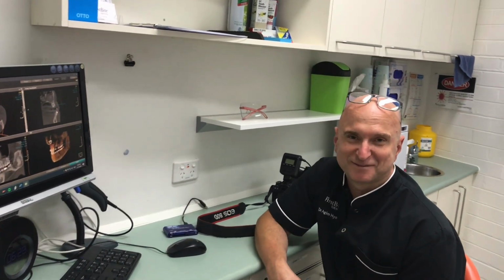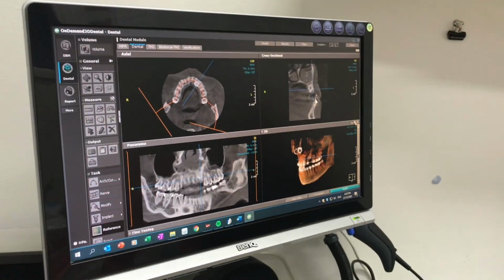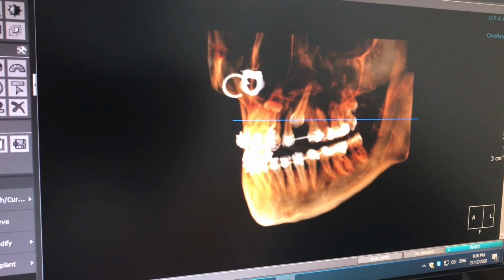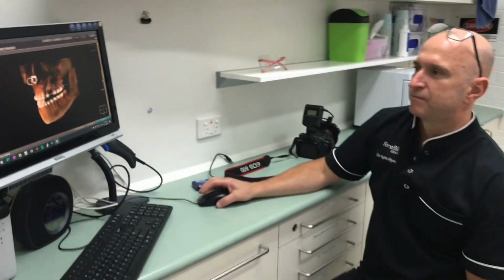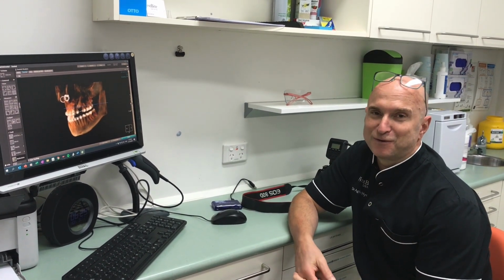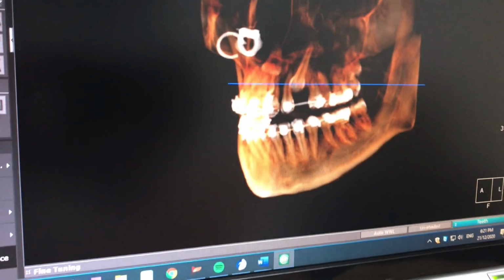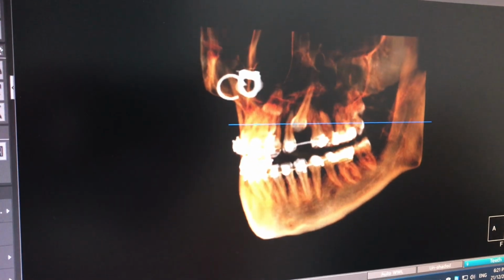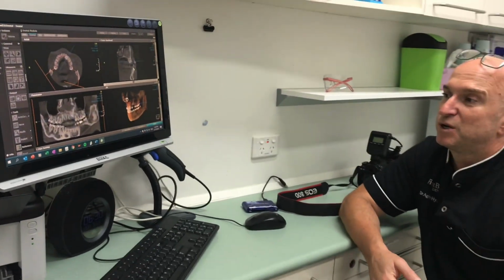Dr Agim Hymer talks about the importance of the KAVO (Dexis) OP3D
Dr Agim Hymer talks about the importance of the OP3D in diagnostic of Impacted Canines in one of his Orthodontically treated patients.

Images taken with the KAVO OP3D